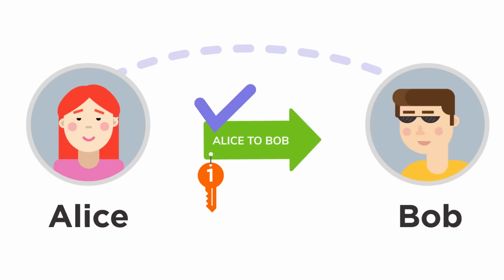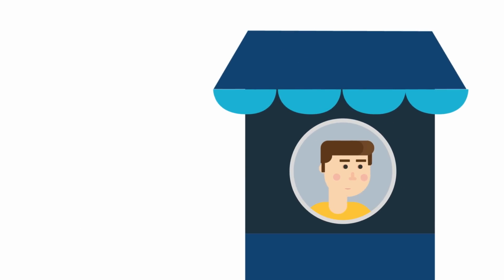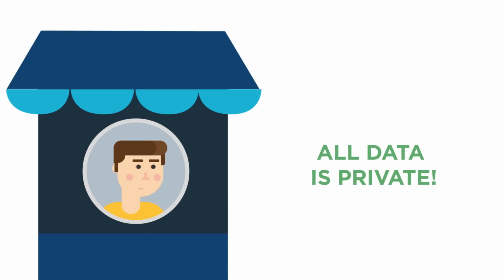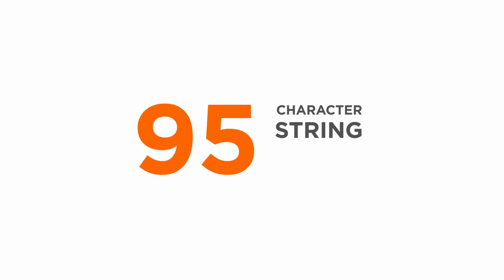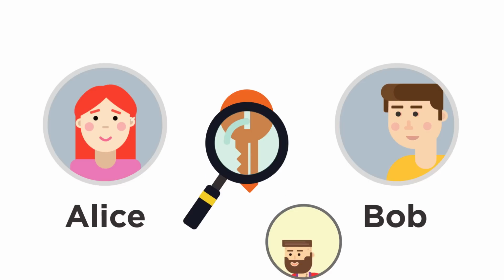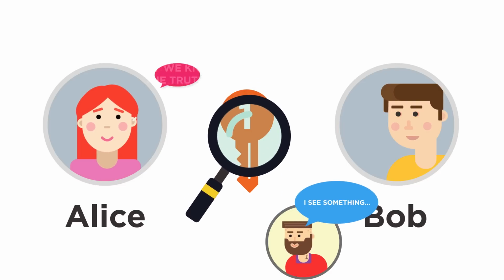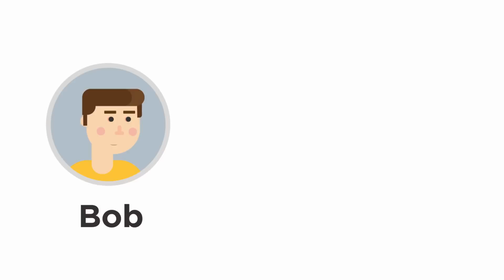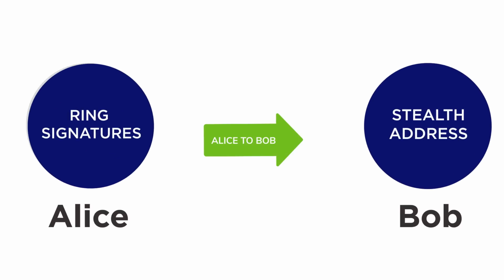Monero: Stealth Addresses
Monero is a secure, private, untraceable currency. It is open-source and freely available to all.